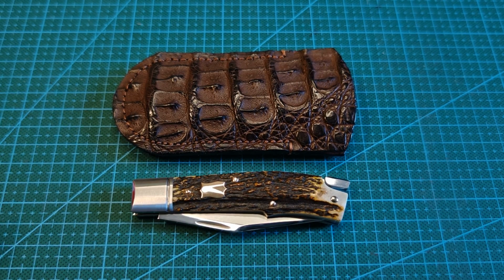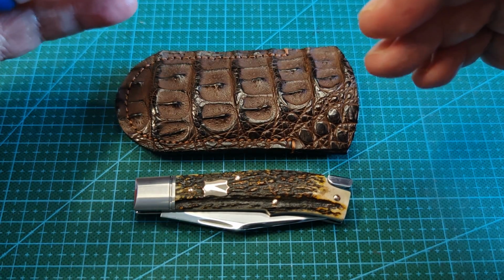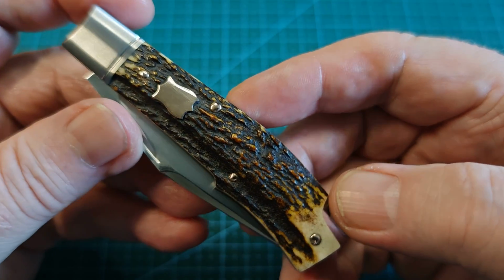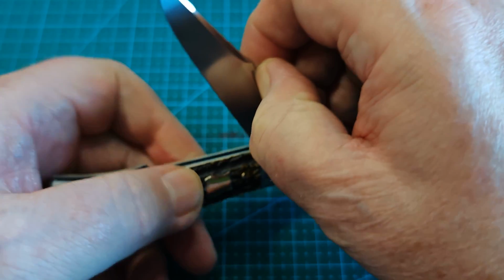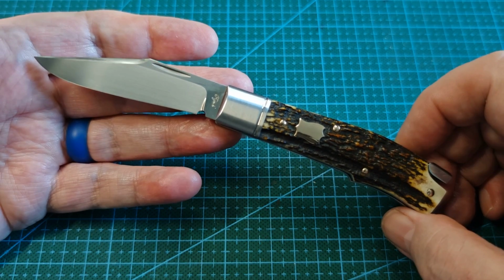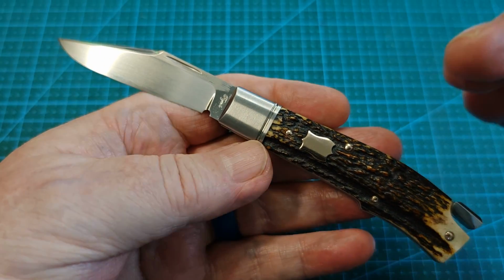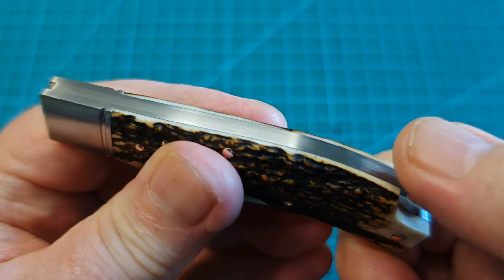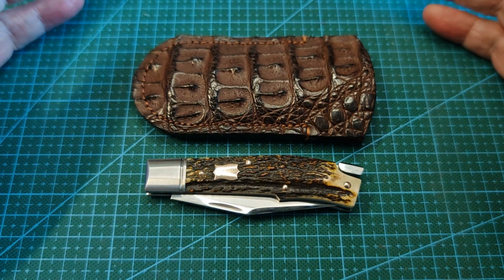A beautiful nugget of a knife (literally) from Ryuichi Kawamura.(Japan).Golden perfection.🦌🥇💰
You can email Ryuichi Kawamura @

A huge thank you to Liviu for letting us share this knife.❤️